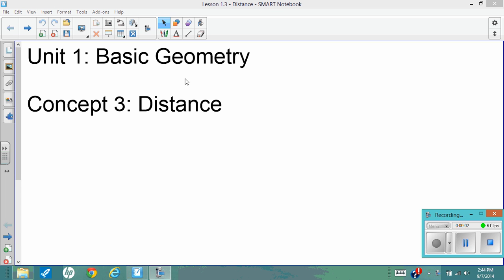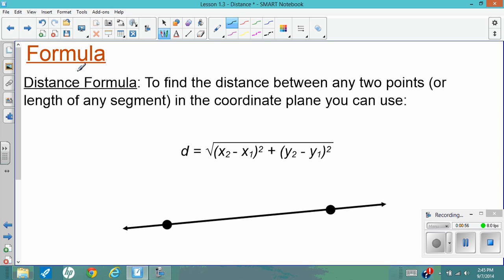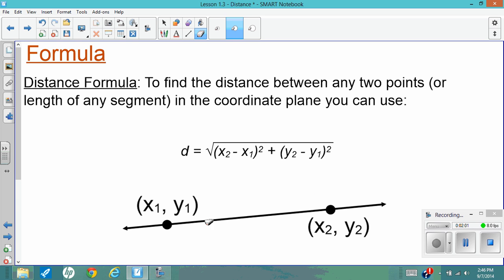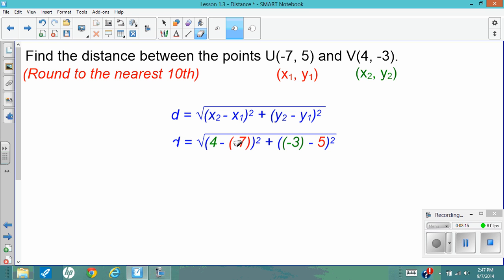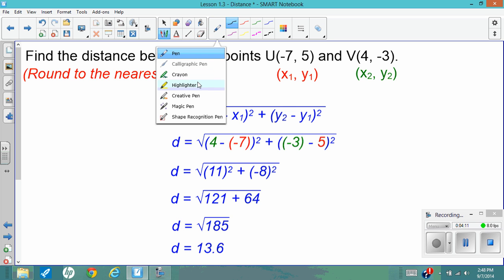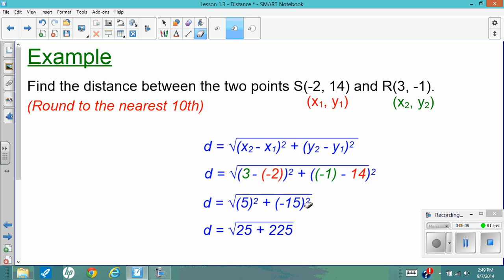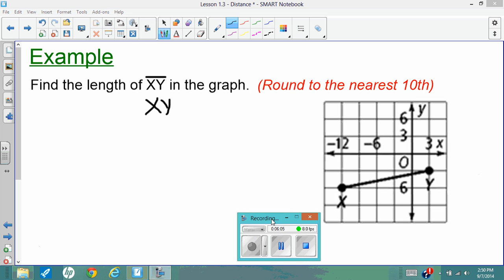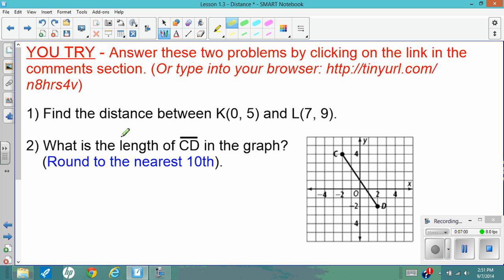Lesson 1 3 Distance